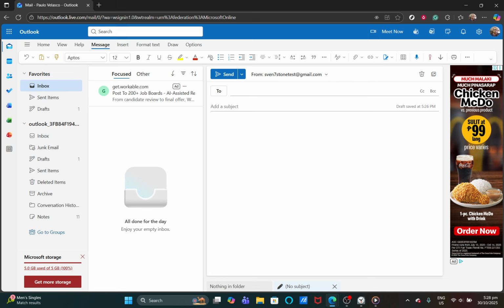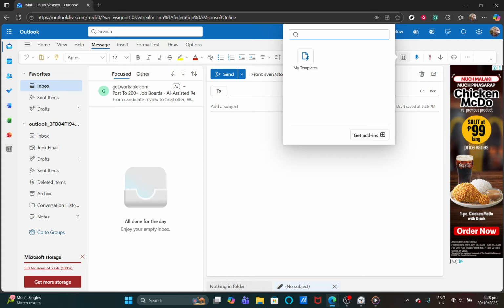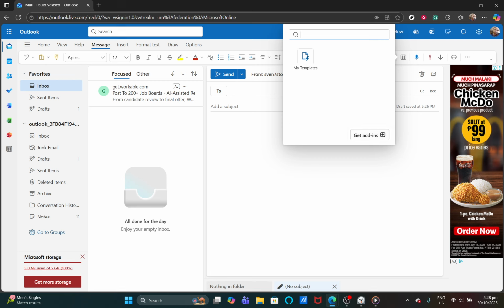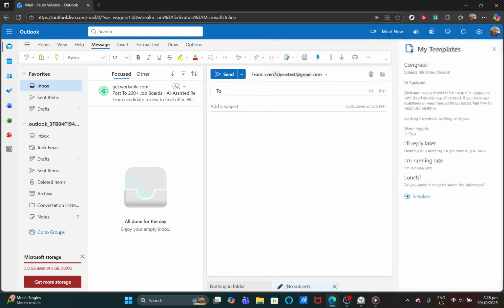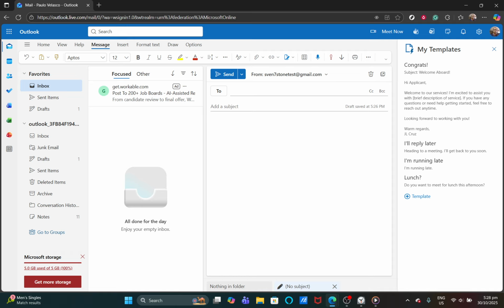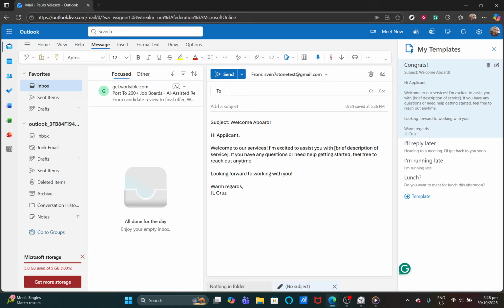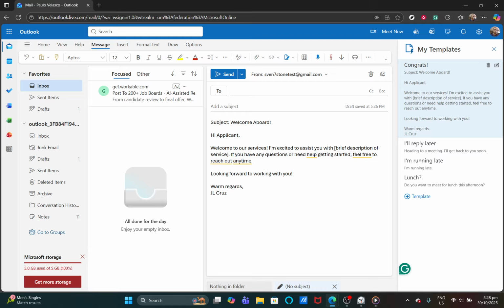How to Use Email Templates in Microsoft Outlook [Full Guide 2026]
In today's video we cover: how to use email templates in microsoft outlook, outlook email templates tutorial, create email template in outlook step by step, outlook message templates guide 2026, save email as template outlook, use quick parts outlook email template, outlook signature vs template explained, outlook template for replies and forwards, outlook stationery templates tutorial, outlook web app email templates guide, outlook desktop email templates setup, outlook templates not working fix, outlook productivity tips, outlook tips and tricks, outlook for beginners, outlook full guide 2026